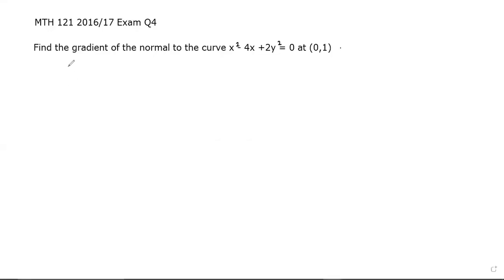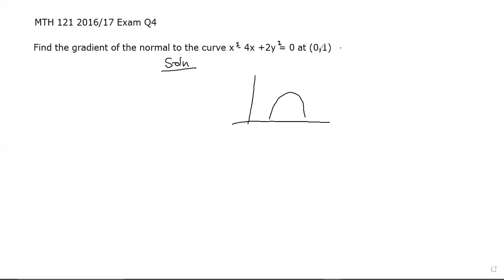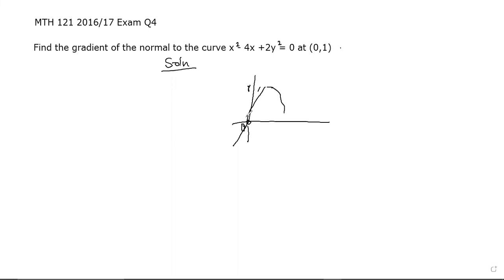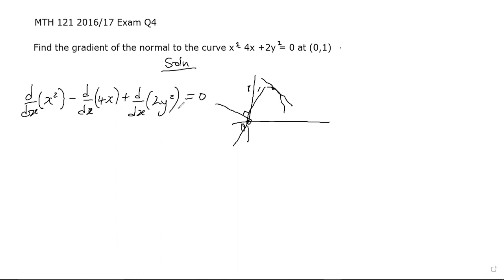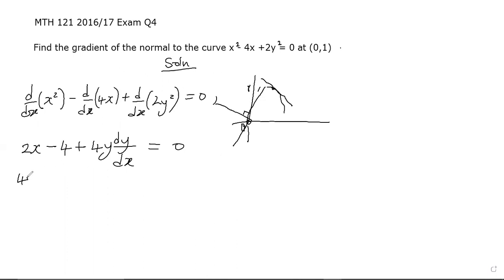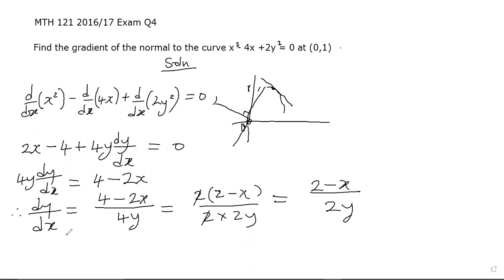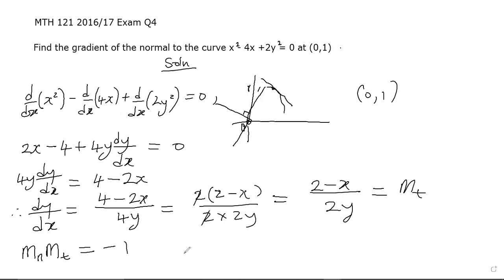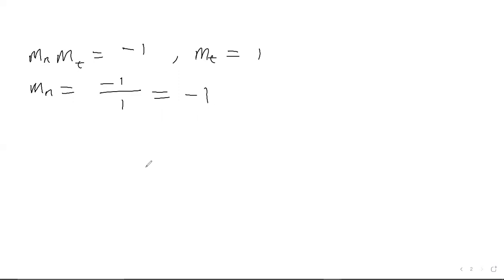MTH 121_2016/17 Q4